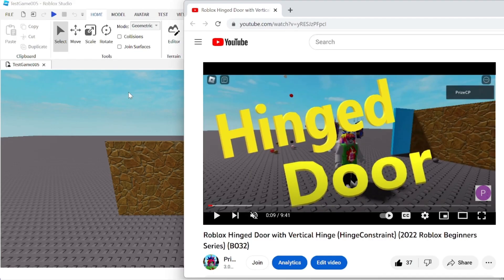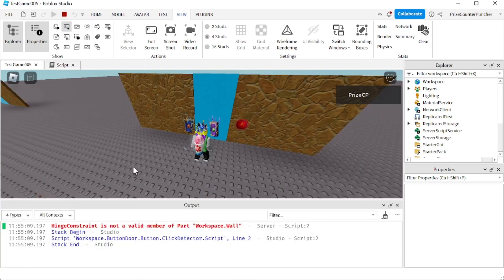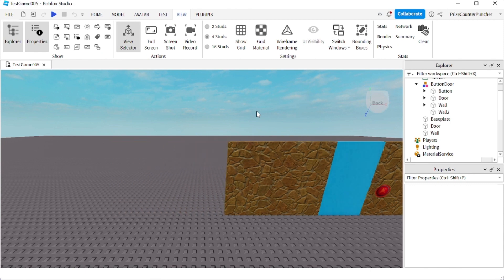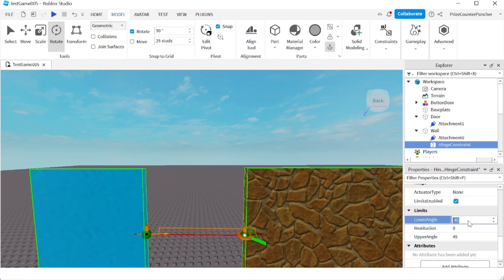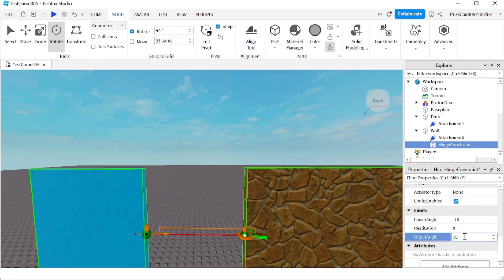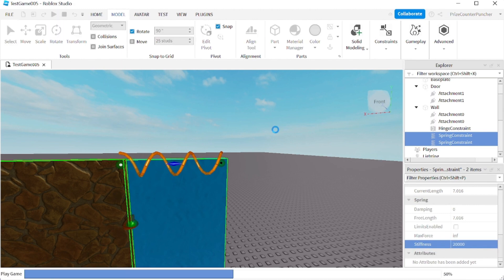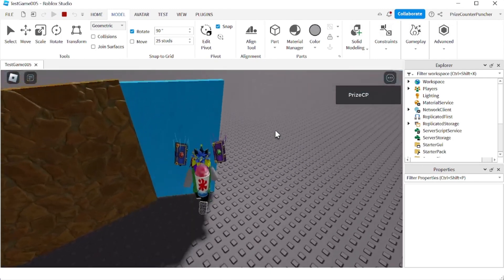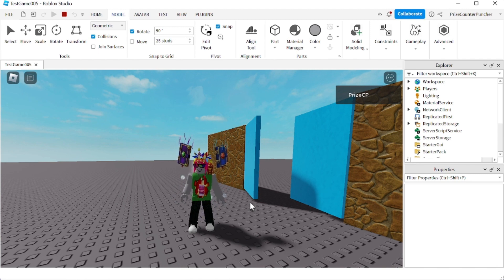Roblox Spring Constraints - Double Swinging Door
In this Roblox Studio scripting scripts tutorial for advanced beginners, we will learn how to use a Roblox Spring Constraint (SpringConstraint) to make a Roblox Double Swinging Door.  We will answer a viewer's question on how to make a door return back to its original position.